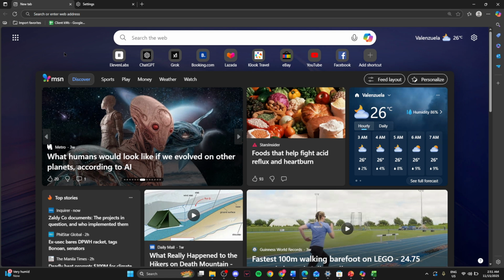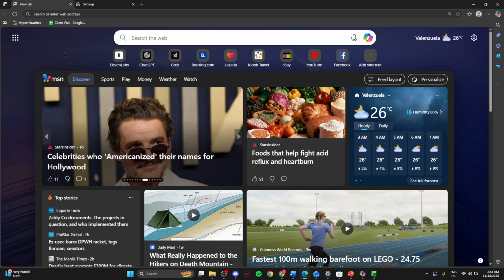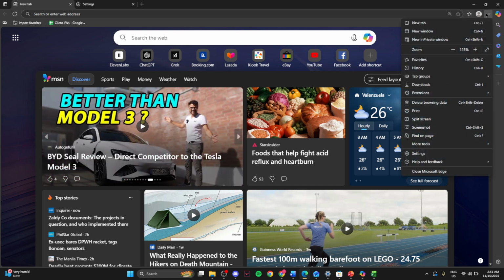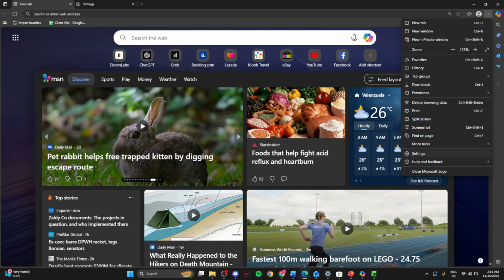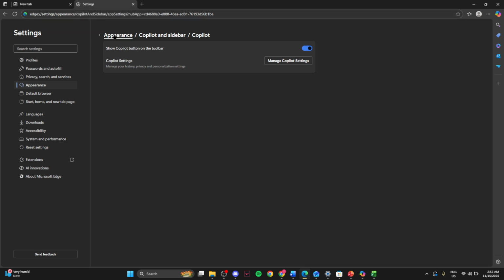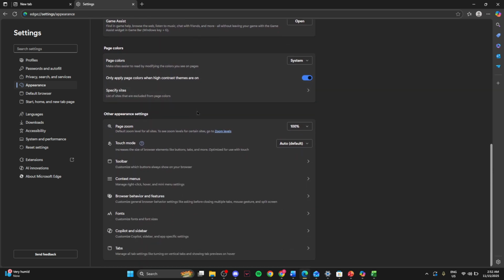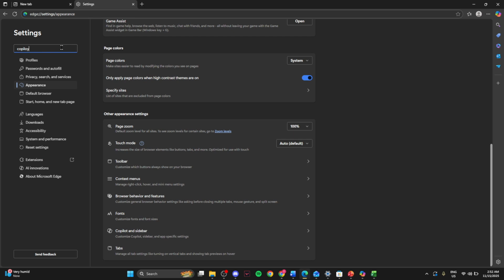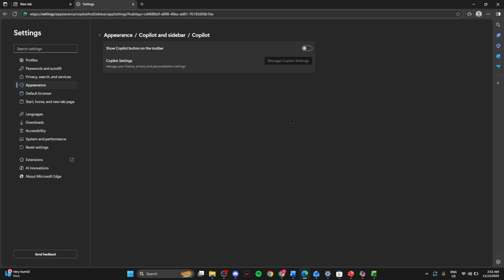How To Turn Off Copilot Ai In Microsoft Edge [2026 Guide]